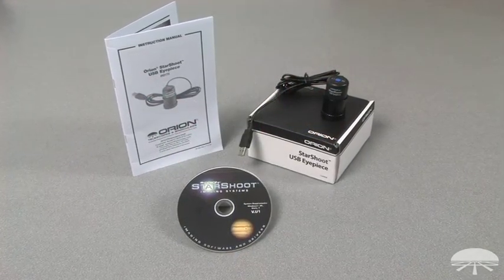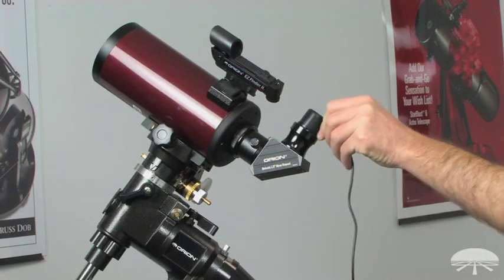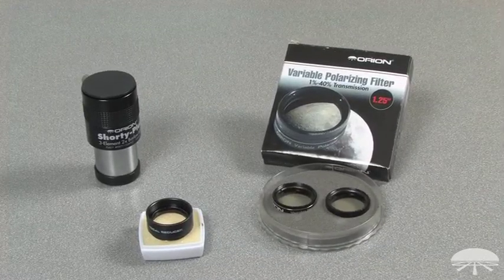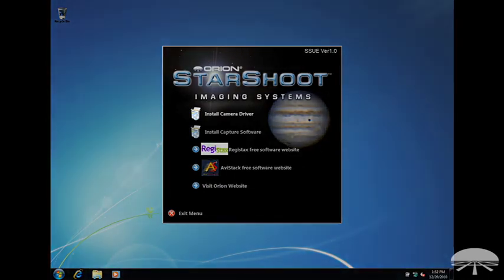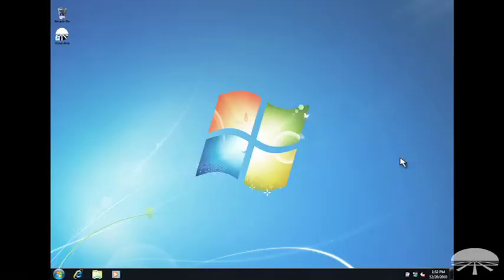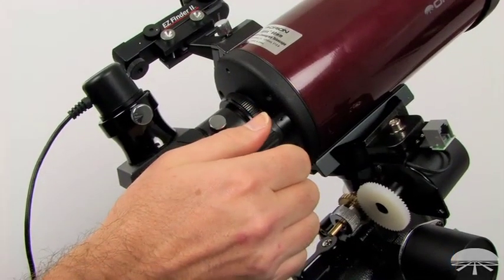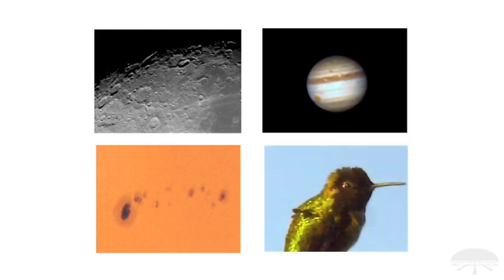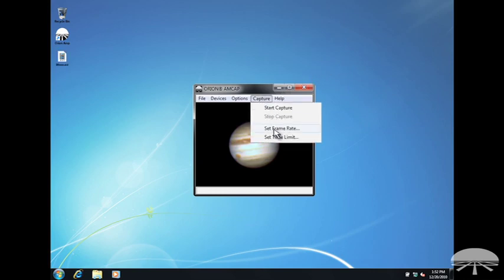How to Use the Orion StarShoot USB Eyepiece